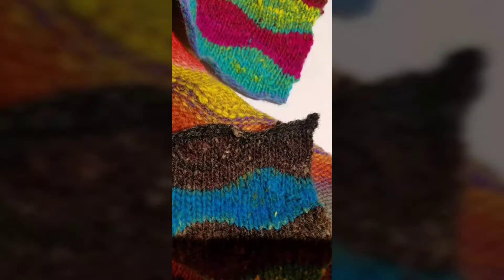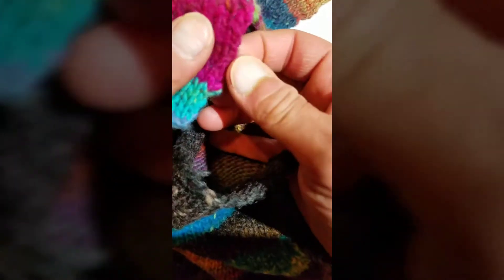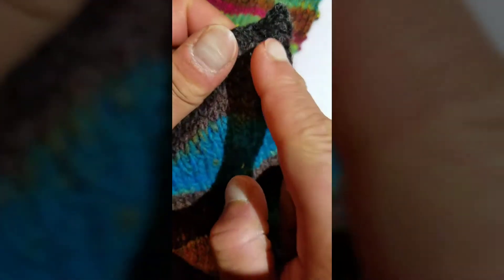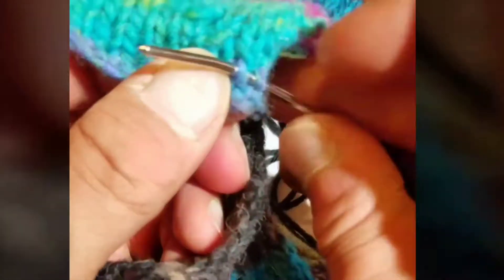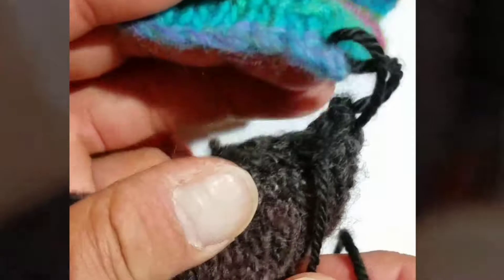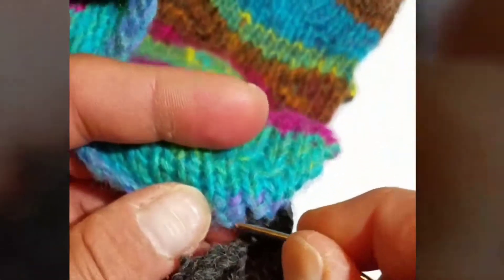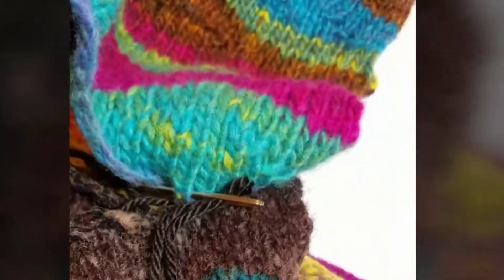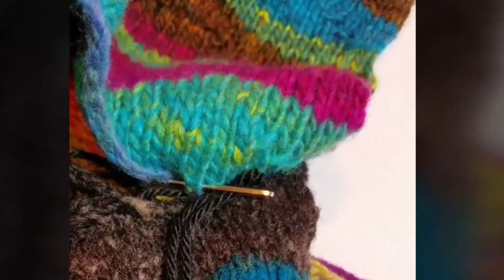Color Work Series - The Mattress Stitch - Part 2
The mattress stitch is used to join two pieces of work in either direction - seamlessly or with an "invisible" seam. This invisible seam allows for the illusion of one continuous piece that through the use of color, "morphs" as it does for the "Lizard Ridge Afghan" shown in this video. This second part to this two-part video within my "Color Work" series demonstrates how to join a cast-on edge to a bind-off edge.